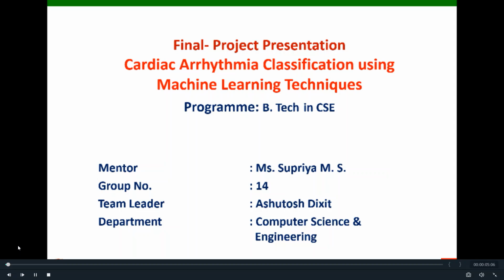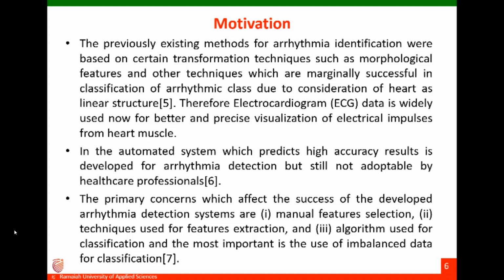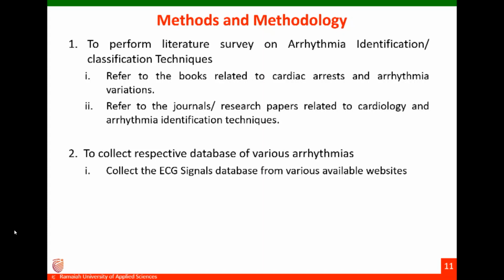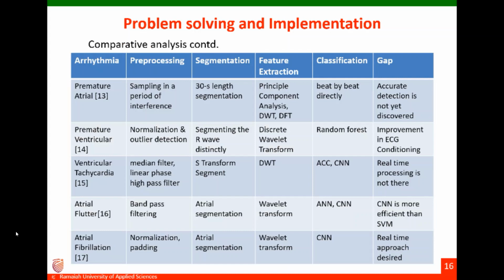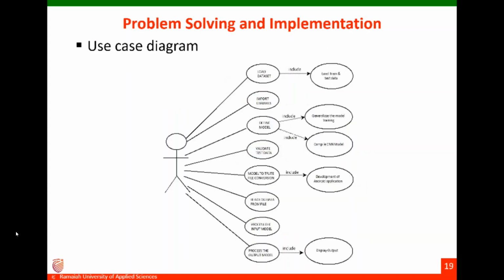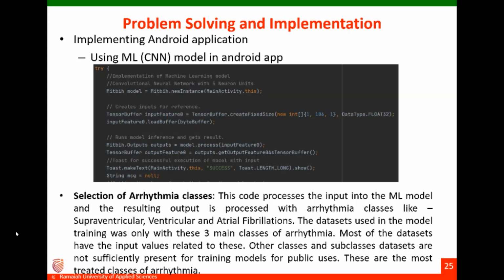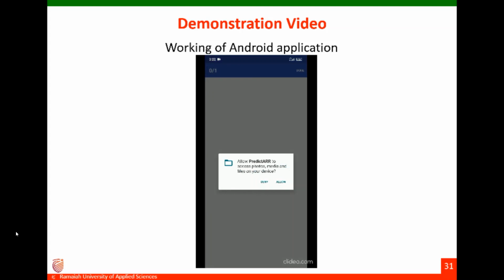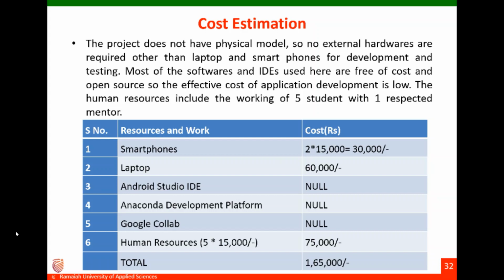Cardiac Arrhythmia Classification using ML Techniques | Final Year Project | Group No.14 | RUAS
This is the final presentation of Final year project of B. Tech in CSE from Ramaiah University of Applied Sciences. The project covers the comparative analysis of algorithms used for arrhythmia classification and development of ML Model and an android application to predict the class of arrhythmia based on user input.
The ML model used is CNN and Android Studio is used for android app development using Java. The model developed is approximately 97% accurate.
This video includes the Python and Java code along with all the references used.
Mentor: Ms. Supriya M S
Group Leader: Ashutosh Dixit
Group Members: Aditya Madhav, Akanksha Dwivedi, Bhavna and Sajjan K Singh
Course: B.Tech (CSE)
Batch: 2017